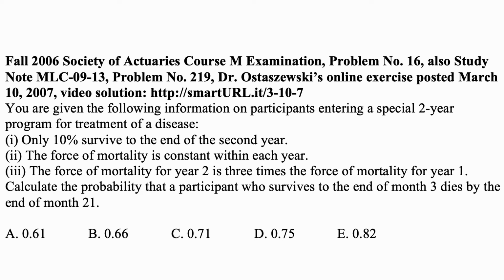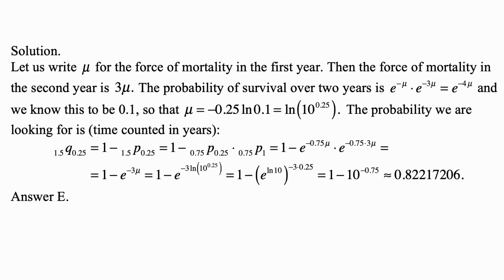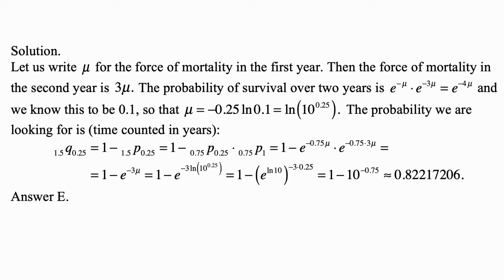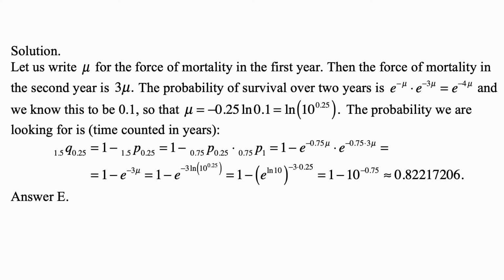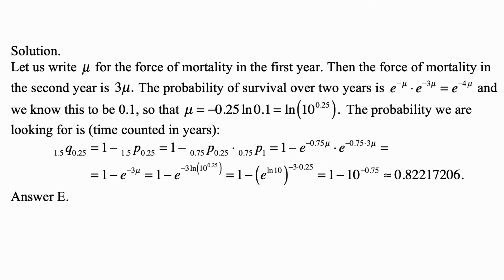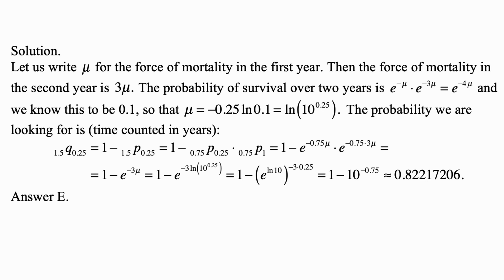Exam LTAM exercise for October 4, 2020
Exam LTAM exercise for October 4, 2020, Fall 2006 Society of Actuaries Course M Examination, Problem No. 16, also Study Note MLC-09-13, Problem No. 219, Dr. Ostaszewski’s online exercise posted March 10, 2007, video solution